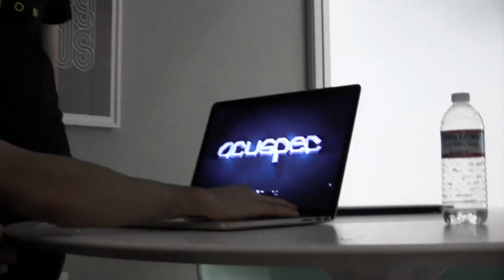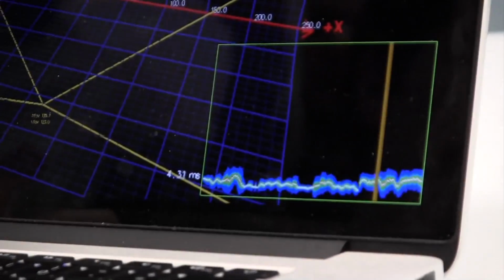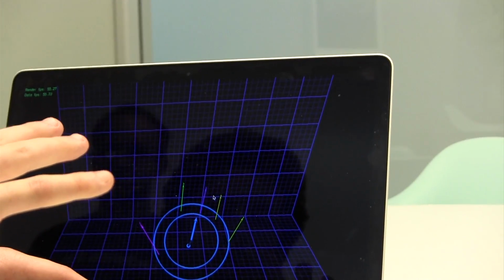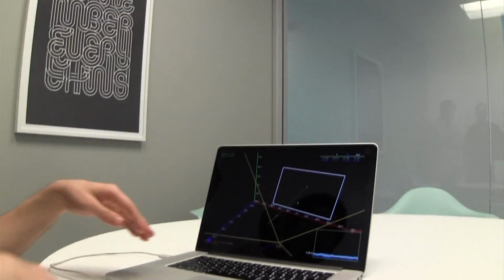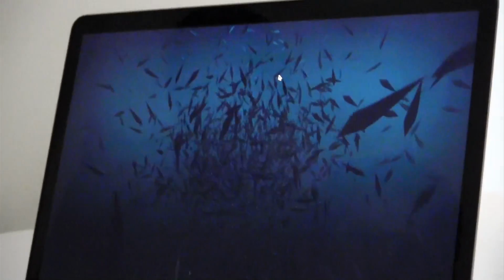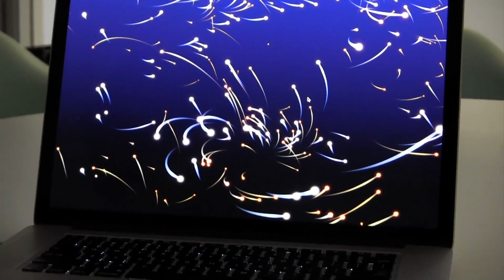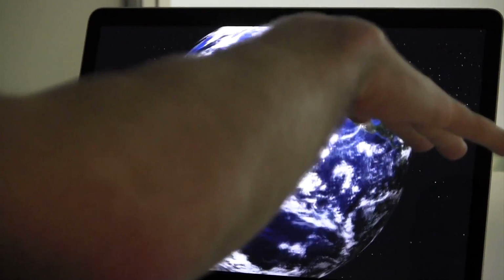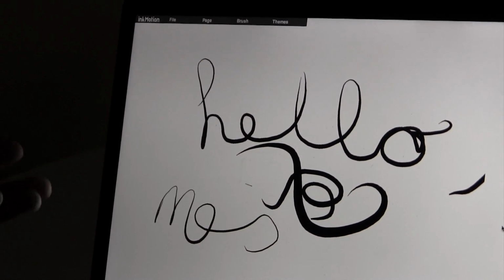噂のデバイス「LEAP MOTION」開発チームを直撃！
シリコンバレー、レッドウッドシティにあるエバーノート本社で行われた、エバーノート×ホンダによるハッカソンの現場に潜入取材。シリコンバレーのITベンチャーも協賛で参加。そのうち、市販前にも関わらず製品発表直後から予約が殺到した、噂のデバイス「LEAP MOTION」の開発チームを直撃。「まるで超能力者のような」大変ができるデバイスの最新状況の撮影に成功した。

HPでは先行予約を受け付けている。